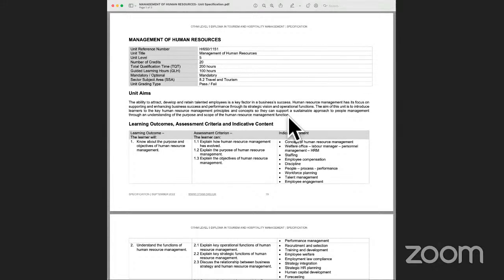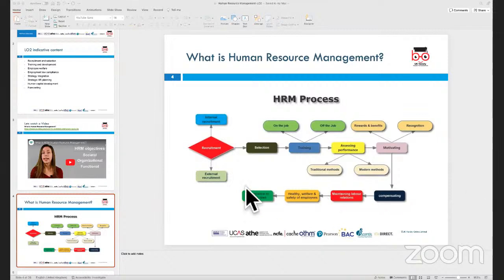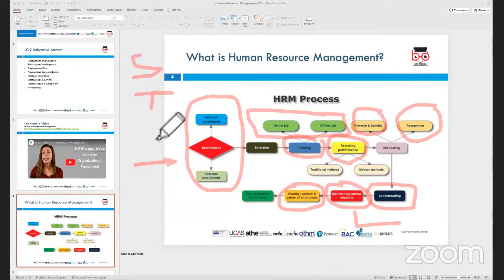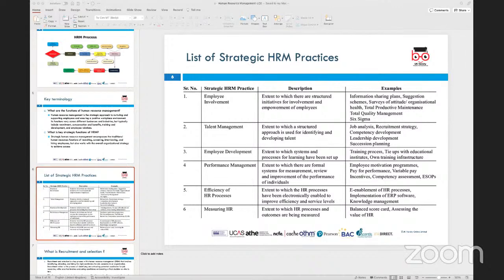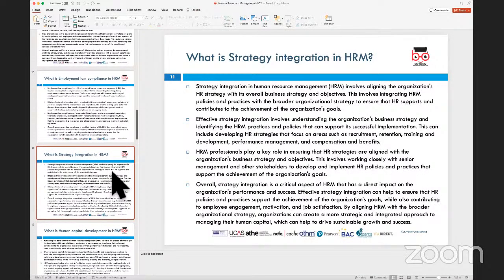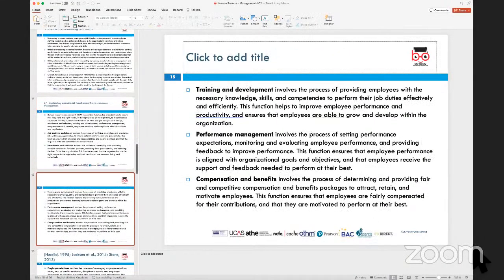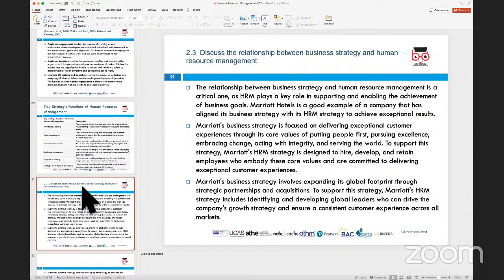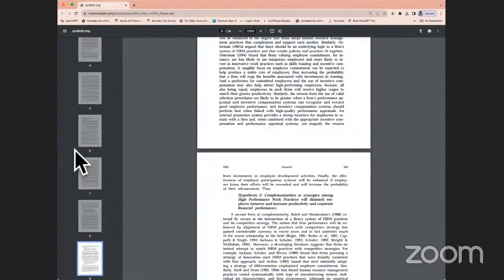OTHM L5 DiTHM - Unit - Management of Huaman Resources- LO2-(RS)